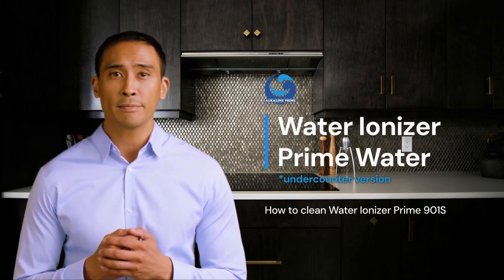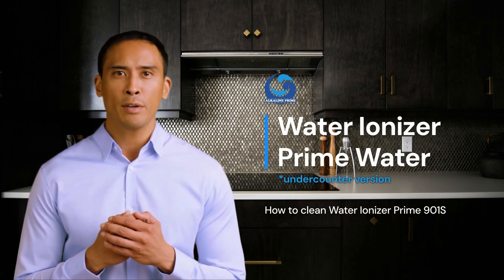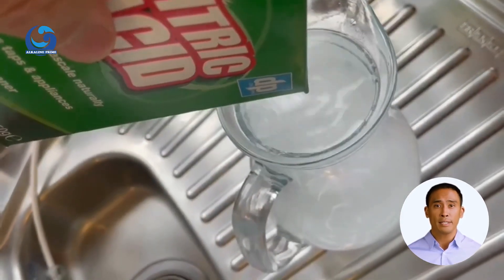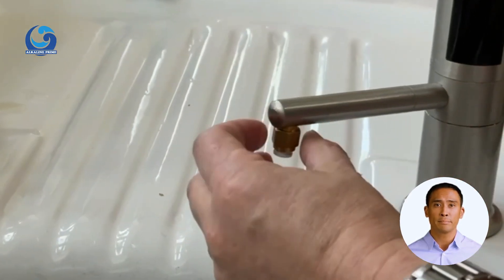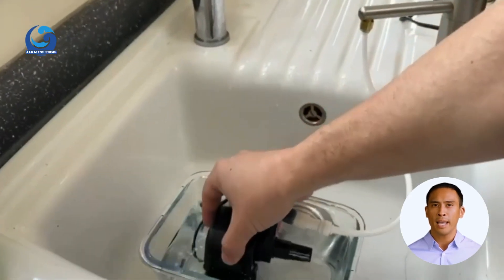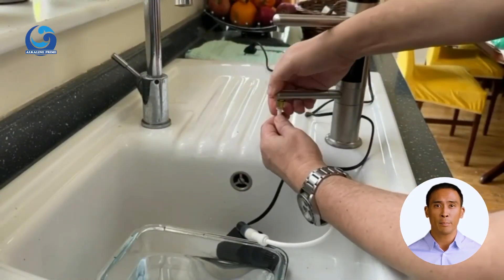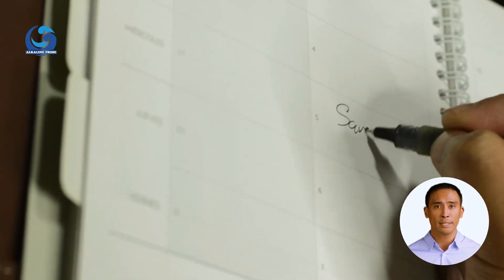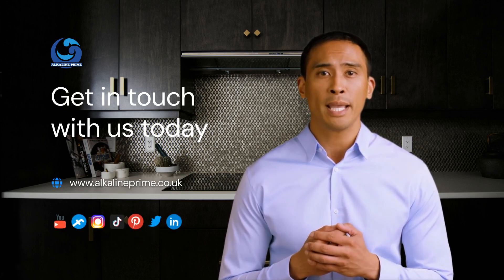How to clean Undercounter Water Ionizer Prime 901S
How to clean Undercounter Water Ionizer Prime 901S [TUTORIAL]
In this tutorial I show you how to clean your PRIME undercounter water ionizer using the popular PRIME 901S model as an example.

Tap water can often contain hard minerals, leading to limescale deposits that can compromise the performance of your water ionizer over time. Regular maintenance is crucial to ensure optimal functionality and preserve the manufacturer's warranty. Therefore, we recommend cleaning your ionizer every 3 months.

In this tutorial you will see how to clean your water ionizer, using citric acid which is easily found in many stores or on the internet. Periodic cleaning of the ionizer is extremely simple with the pump that we offer as a gift to our customers when they buy each PRIME ionizer.

See the models of PRIME water ionizers and accessories that we offer you:

Plastic Pollution: The Alarming Reality and Alkaline Prime's Solutions -    • Plastic Pollution: The Alarming Reali...